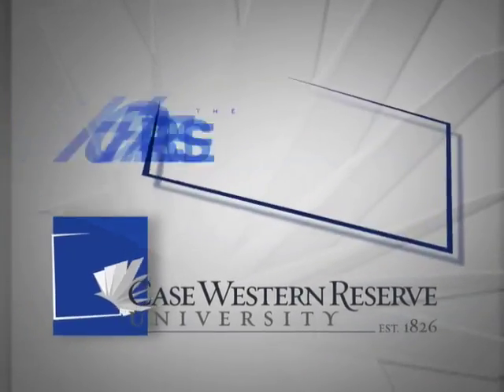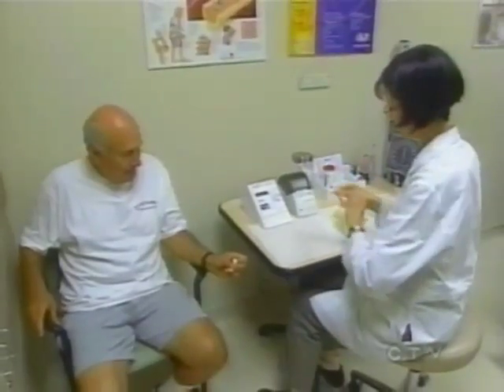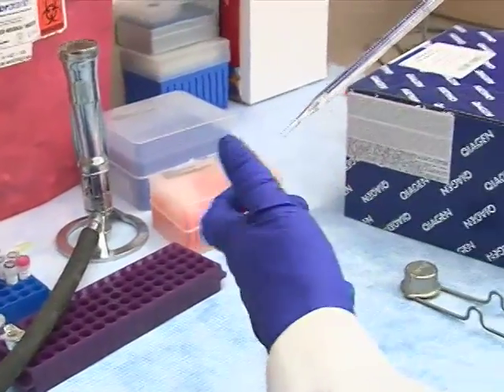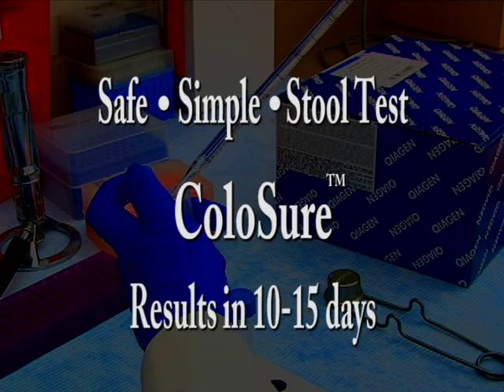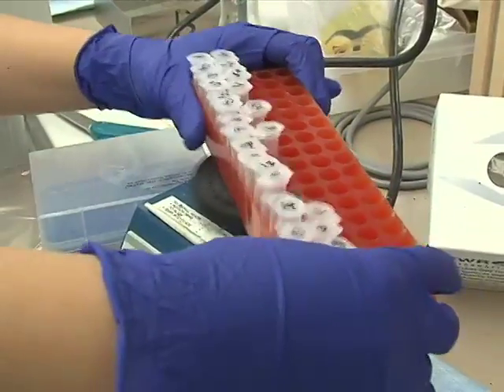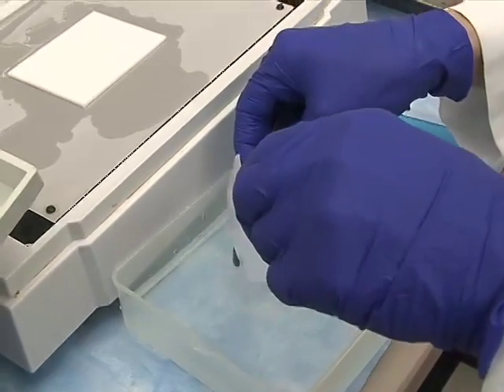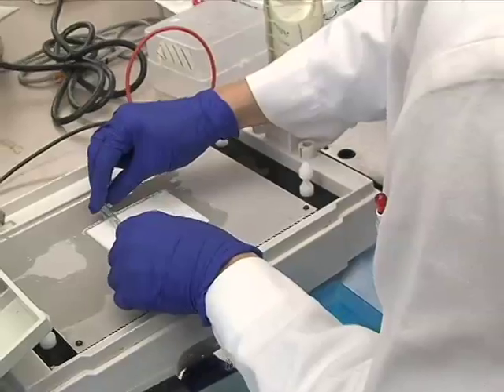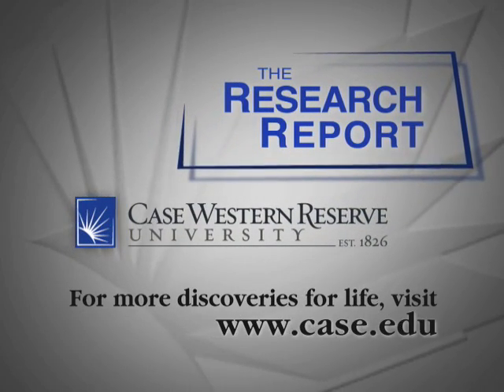DNA Screening for Colon Cancer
Research Report: DNA Screening for Colon Cancer.
It is estimated that colon cancer will kill 50,000 people in the United States this year. But found early, that number could be lowered substantially. So why do so many still die from it? The answer and the solution can be found in a medical laboratory in Cleveland, Ohio.

A team of researchers led by Sanford Markowitz, M.D., Ph.D. at the Case Western Reserve University School of Medicine has found a way to detect colon cancer quickly and non-invasively.